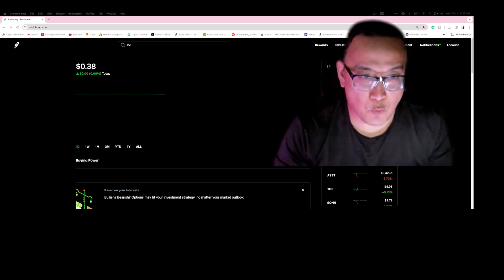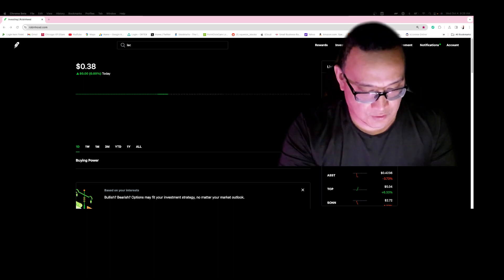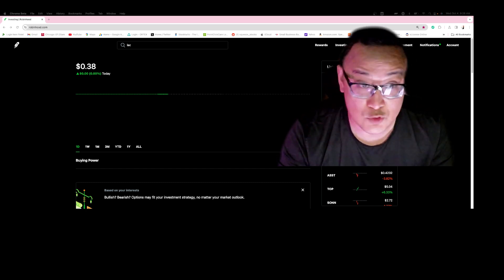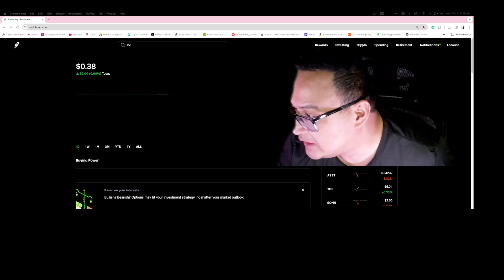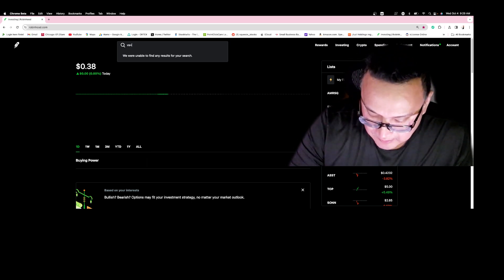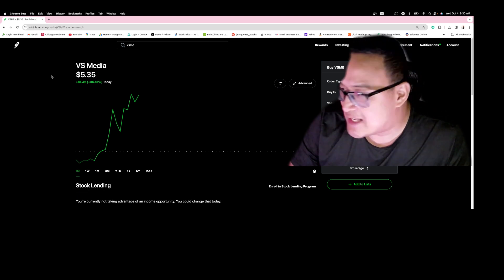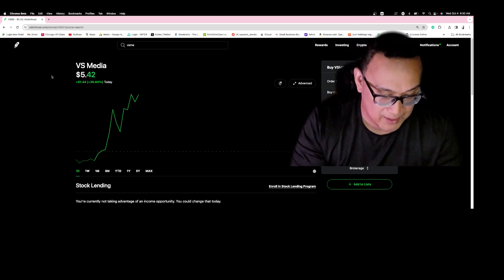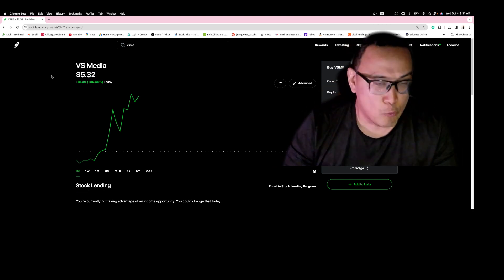STOCK BUSINESS EXPANSION-MASSIVE REVENUE- TAKING RETAIL TO THE PROMISE LAND - MULTI KABOOM